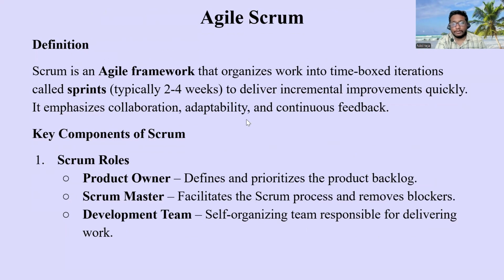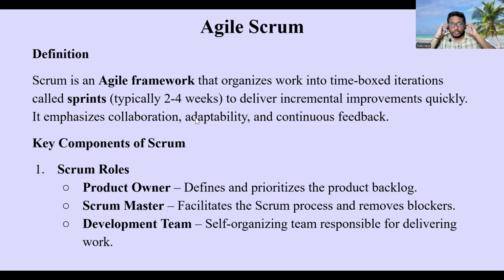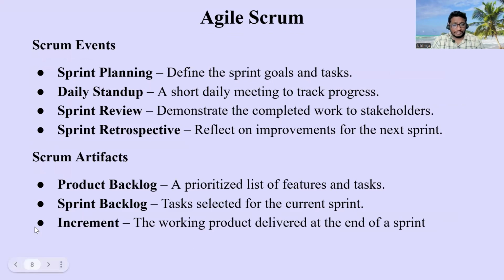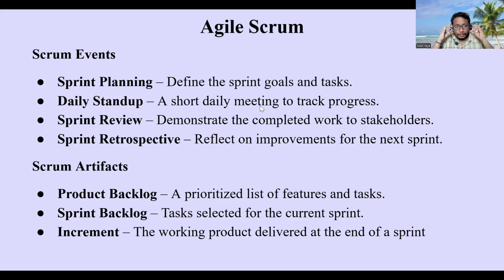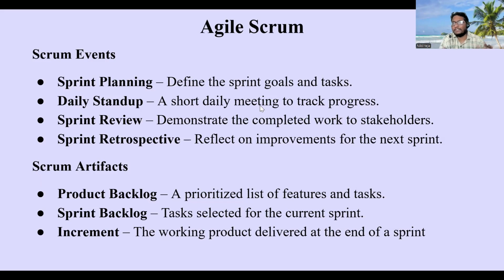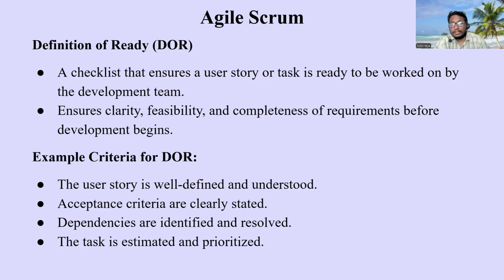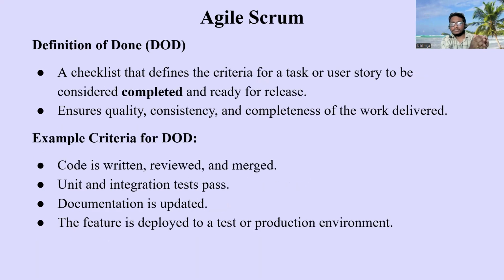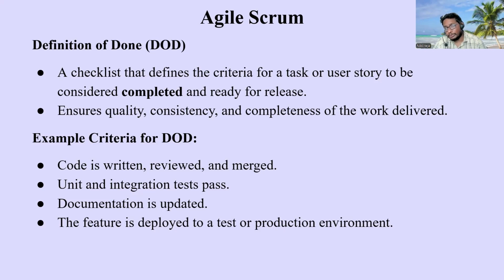BA Part - 8 | Scrum Methodology | DOR | DOD